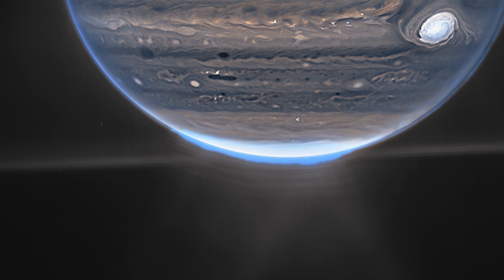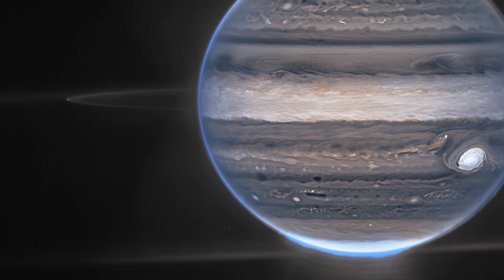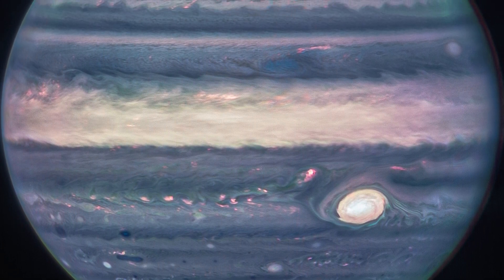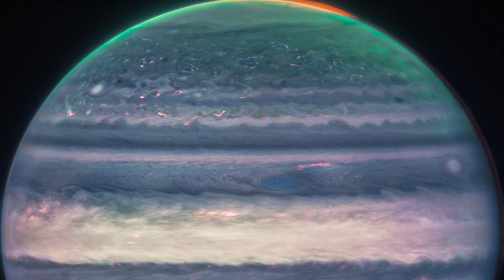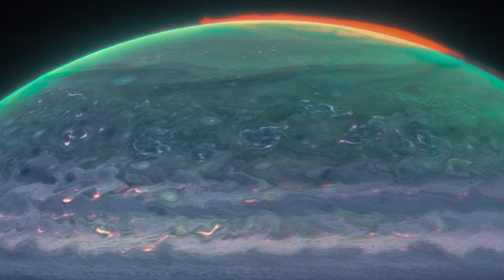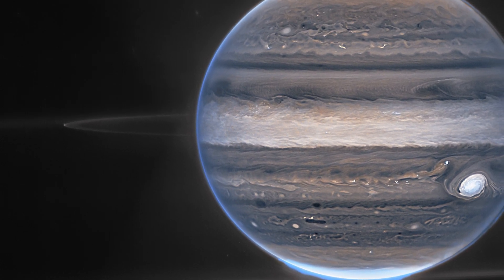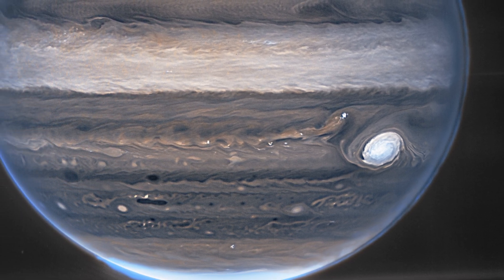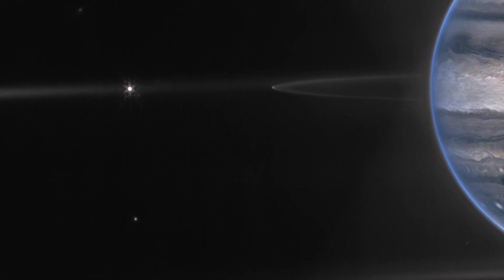WOW! Jupiter sparkles in a new image from the James Webb Space Telescope.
Jupiter has a lot going on, with massive storms, intense winds, auroras, and severe temperature and pressure extremes. The James Webb Space Telescope of NASA has now taken fresh images of the planet. Webb's Jupiter observations will provide scientists with much more information about Jupiter's inner workings.

The two images were captured by the observatory's Near-Infrared Camera (NIRCam), which has three specialized infrared filters that highlight the planet's details. Because infrared light is imperceptible to the human eye, it has been mapped onto the visible spectrum. In general, the longest wavelengths look redder, while the shortest wavelengths appear bluer. The Webb data was translated into images by scientists in collaboration with citizen scientist Judy Schmidt.

Auroras stretch to high heights over Jupiter's northern and southern poles in the solo picture of Jupiter, which was made from a composite of many Webb photos. The auroras glow in a redder-coloured filter that also accentuates light reflected from lower clouds and upper hazes. An alternative filter, mapped to yellows and greens, depicts hazes whirling around the poles. A third blue-mapped filter highlights light reflected from a deeper primary cloud.

Because the clouds are reflecting so much sunlight, the Great Red Spot, a renowned storm so large it might engulf Earth, looks white in these images, as do other clouds.

Webb views Jupiter with its thin rings, which are a million times fainter than the planet, and two tiny moons called Amalthea and Adrastea in a wide-field image. The fuzzy specks in the lower background are most likely galaxies "photobombing" this picture of Jupiter.

And as always, if you want to learn more about space and stay up to date, like, subscribe, check out our previous videos, and visit our website if you love reading;